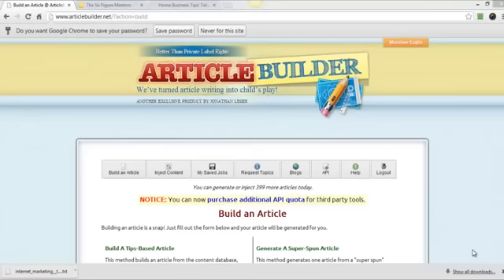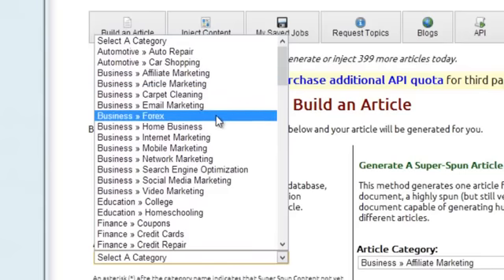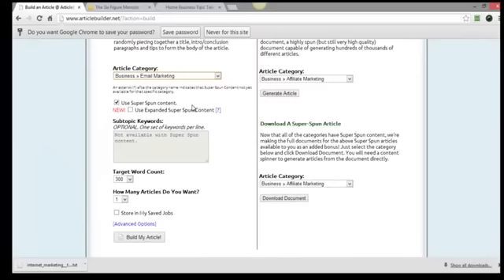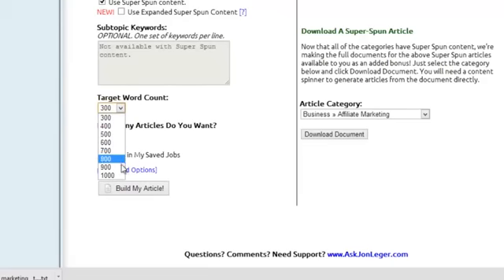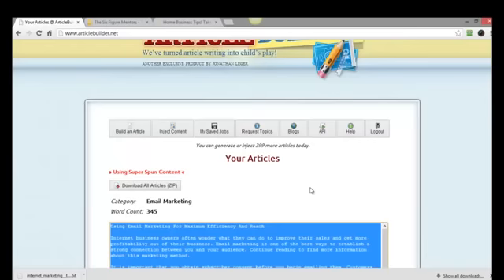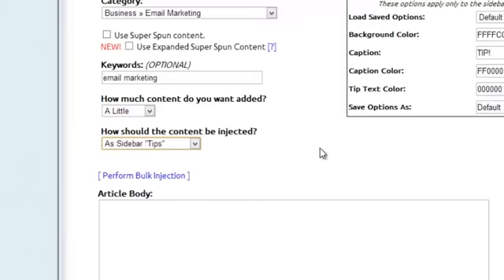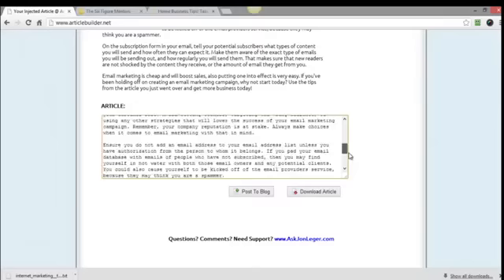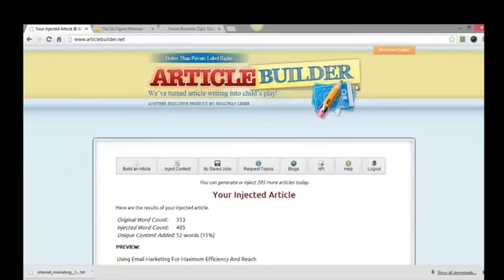Article Builder - Make Money Blogging Free report Article builder tips for auto blogging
Article Builder is the number one way to transform your blogging or auto blogging in this short video we show you how to make money blogging with Article builder.

Its the easiest way to make money from blogging by getting your blogs to the top ranking on Google using Article Builder.
We use Article Builder to get great blogs out every day its currently only taking us around 7-8 minutes to put out 400 word blog posts that are ranked at number one on google key phrases see how we do it by clicking on the link below
If you want to take a closer look at Article Builder see it in action
for more tips and to show you exactly how to get your blogs to number one of google and a free seven day marketing blueprint as well as a FREE list building report PDF download